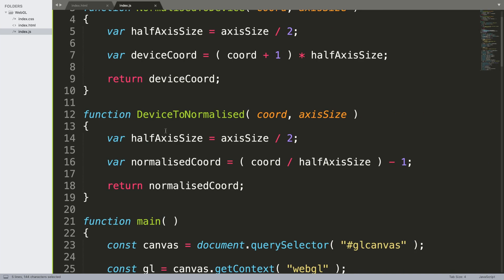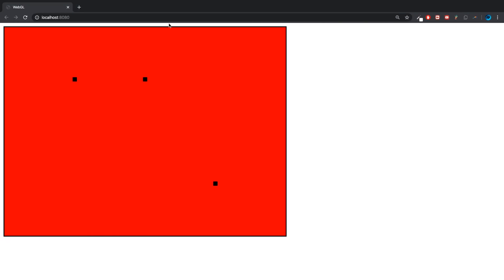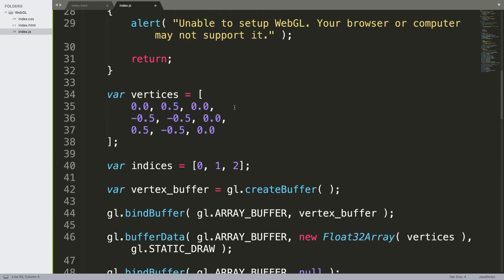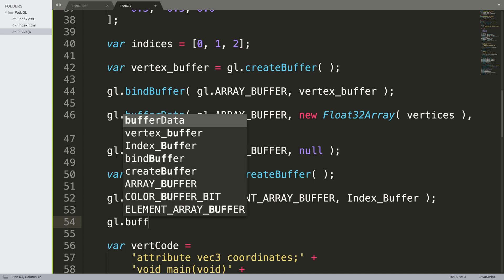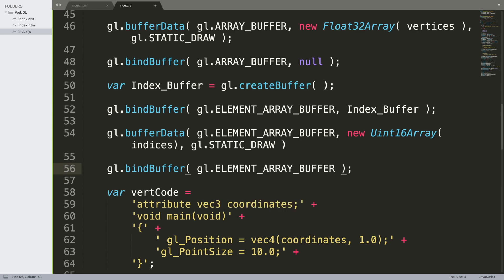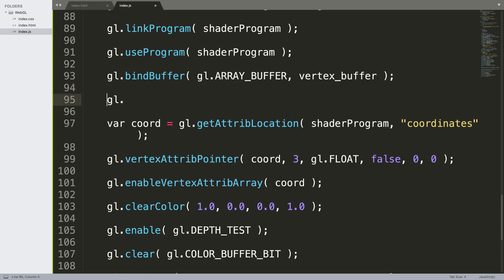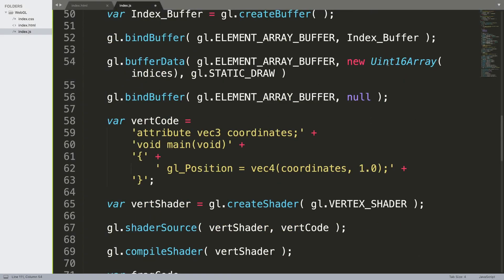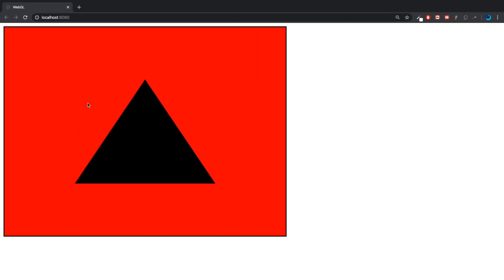Drawing A Simple Triangle - WebGL Programming | 3D Web Development